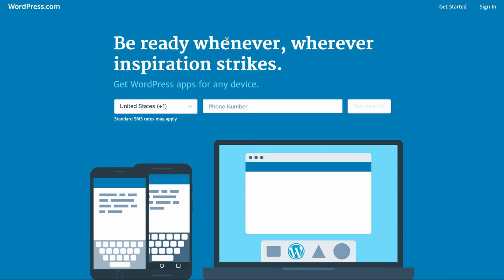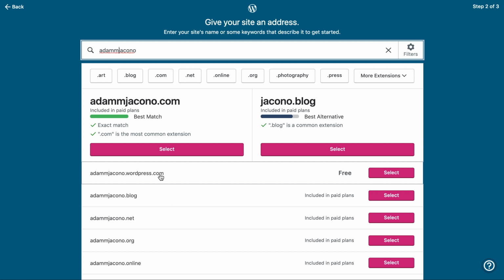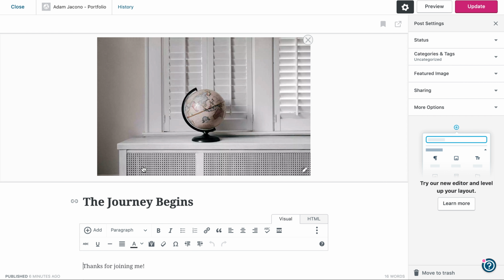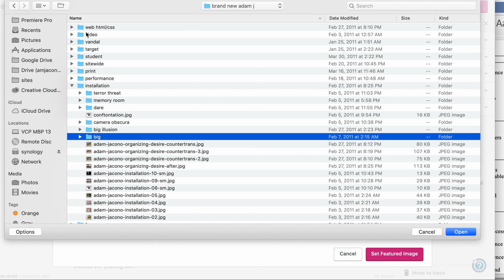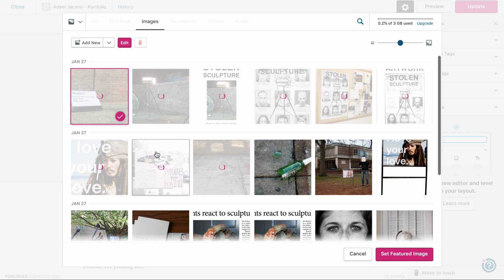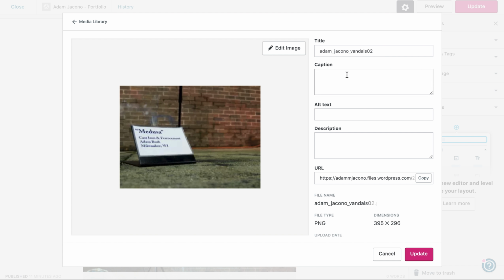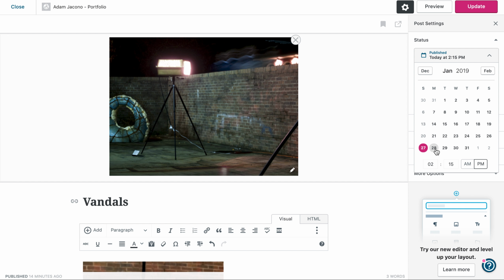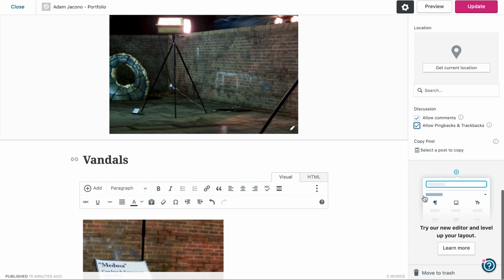1 wordpress from start to first post